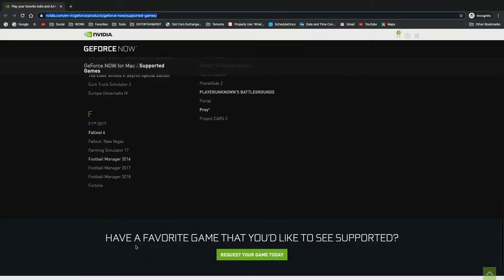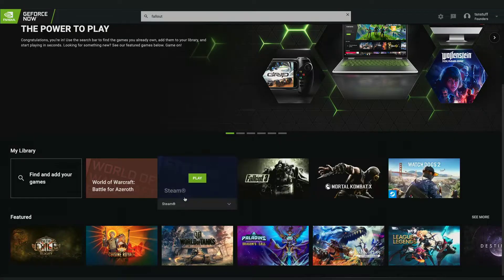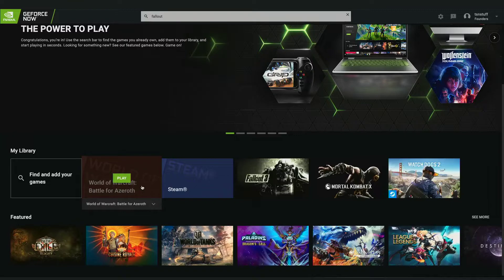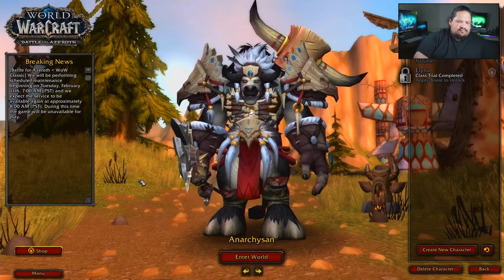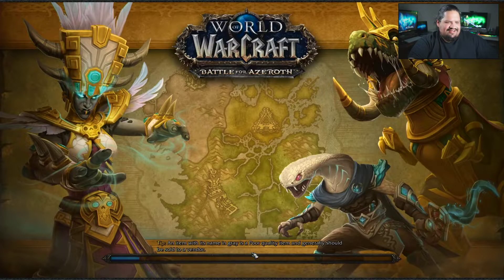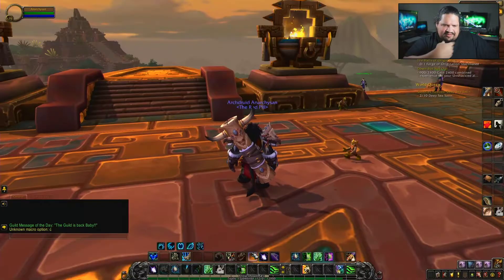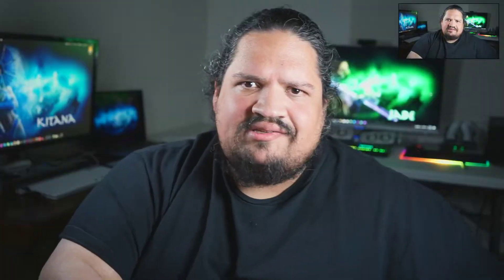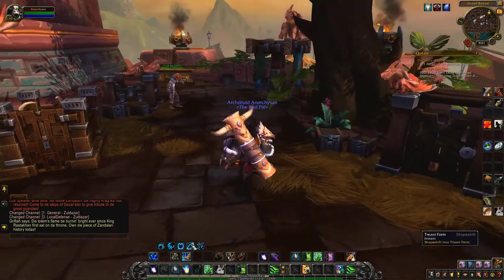Nvidia GeForce Now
On this video I wanted to talk a bit about the Nvidia GeForce now service.
Overall I think it has a lot of potential, but they really need to work on some things to make it better.

My info:
   Name: Javier Torres
   Location: Chicago/Milwaukee Area